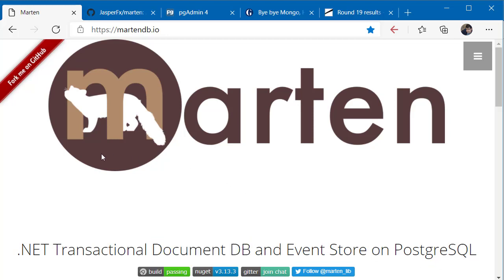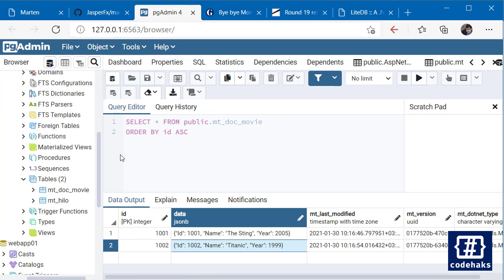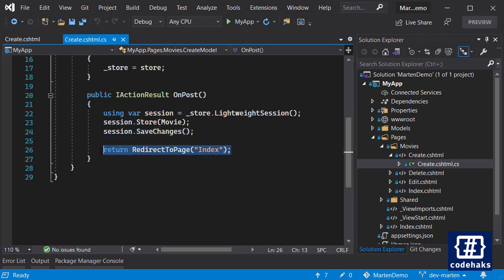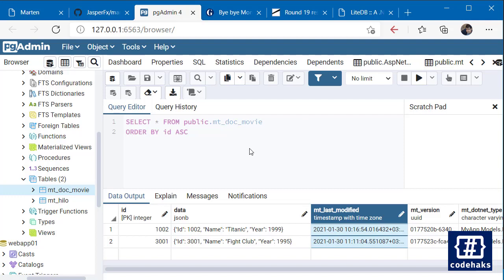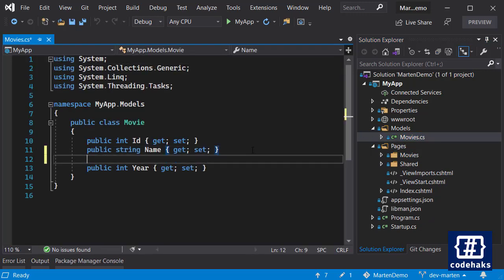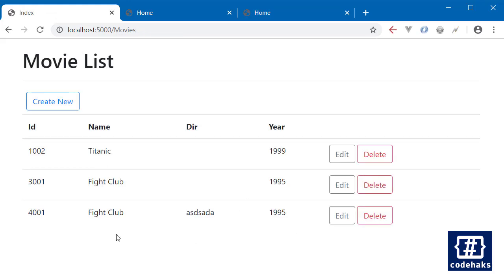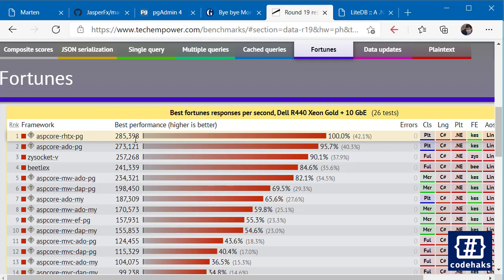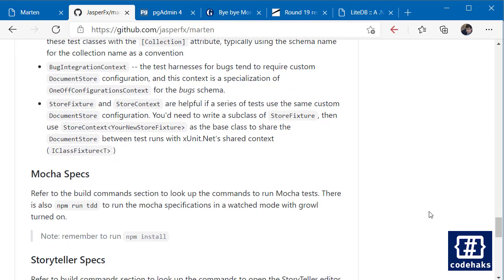Introduction to Marten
Marten is not a new database!, Marten is a library that turns PostgreSql into a NoSQL database. I explain what is Marten , why they used PostgreSql and how you can use it with and ASP.NET Core project.